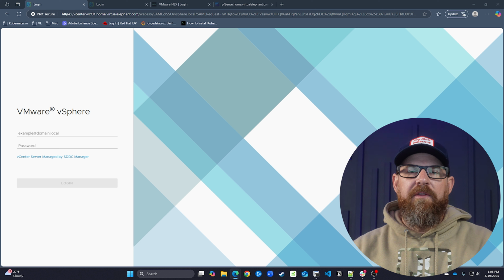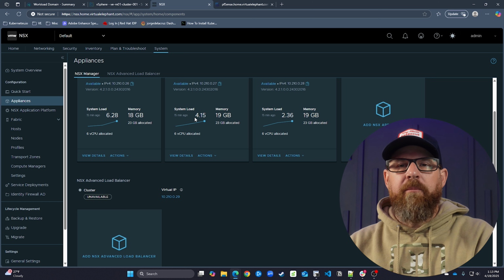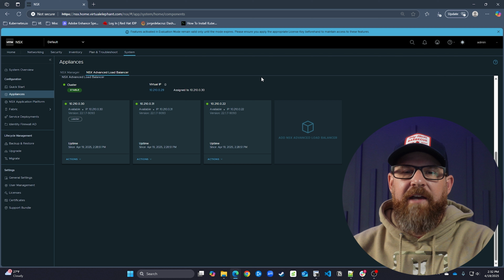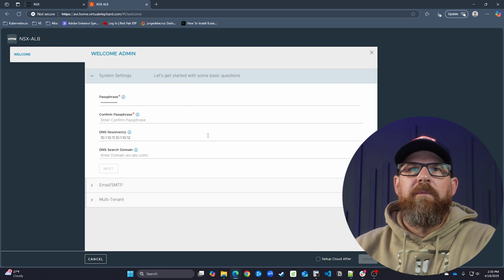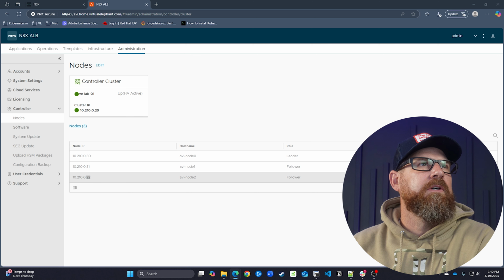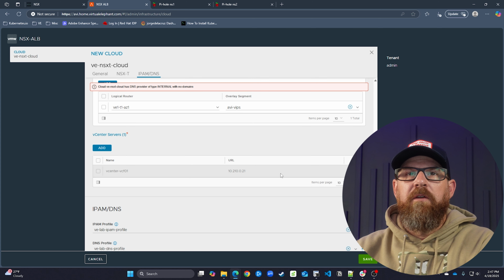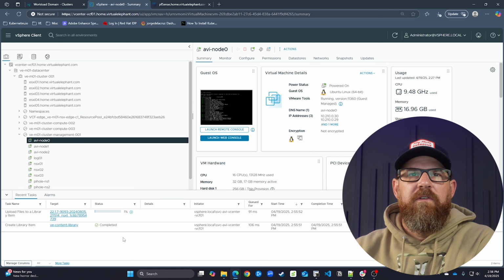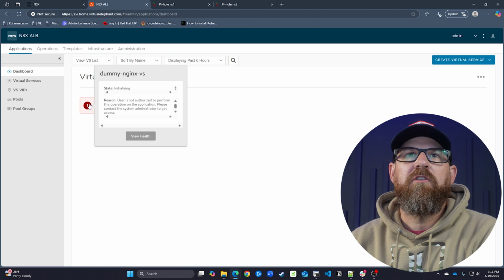VCF Lab Series - Part 9 - Installing NSX Advanced Load Balancer (Avi)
In Part 9 of the VMware Cloud Foundation (VCF) 5.2.1 Home Lab Series, we deploy and configure the NSX Advanced Load Balancer (Avi) using SDDC Manager, unlocking dynamic, enterprise-grade L4-L7 load balancing for both VM and Kubernetes workloads.

This video walks you through the complete deployment of the Avi controller cluster and configuration of the underlying NSX-T infrastructure to prepare for load balancing across platforms like vSphere with Tanzu (VKS), Red Hat OpenShift, and Rancher.

What You’ll Learn in This Episode:
🛠️ How to deploy NSX Advanced Load Balancer (Avi) using the VCF SDDC Manager
🛠️ Creating Avi controller clusters with static VIPs
🛠️ NSX-T cloud integration and creating custom iPAM/DNS profiles
🛠️ Enabling Service Engine Groups (SEGs) and configuring scaling parameters
🛠️ Deploying a dummy virtual service to trigger Service Engine provisioning
🛠️ Fine-tuning high availability, service engine resource limits, and multi-platform support
🛠️ Troubleshooting deployment retries and correcting DNS IP misconfiguration

Once deployed, the NSX ALB becomes a central tool for managing ingress traffic across any Kubernetes platform and VM-based apps. It enables features like dynamic ingress provisioning through the AKO operator, rich observability, and centralized control for modern apps.

Tech Stack Highlighted:

🛠️ VMware Cloud Foundation 5.2.1
🛠️ NSX-T 4.x
🛠️ NSX Advanced Load Balancer (Avi)
🛠️ vSphere 8
🛠️ pfSense + Pi-hole DNS
🛠️ Kubernetes (Supervisor Cluster, OpenShift, Rancher)
🛠️ Cisco Nexus (Spine-Leaf Networking)

Chapters:
0:00 Introduction
0:58 VCF Environment
4:15 VCF NSX ALB Workflow
9:25 NSX ALB Controller Deployment
21:06 NSX ALB Deployment Review
22:28 NSX ALB Cloud Configuration
42:17 Create Virtual Service (Load Balancer)
45:48 ALB Service Engine (SE) Deployment
50:04 NSX ALB Fully Operational

If you're building your own SDDC or preparing for VCDX or the new VCF Administrator or Architect certifications, this series is the most hands-on, real-world guide you’ll find.

💡 Don’t forget to:
✅ Drop a comment with your thoughts or questions about the project.